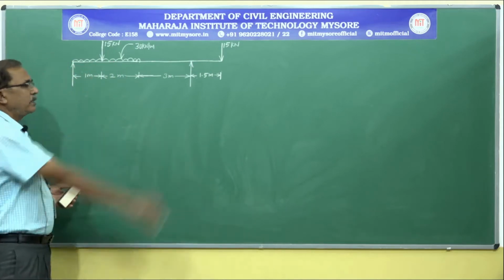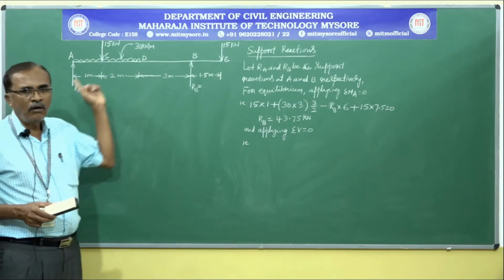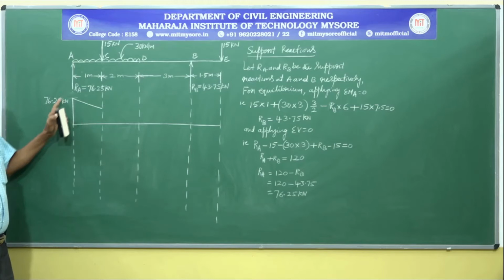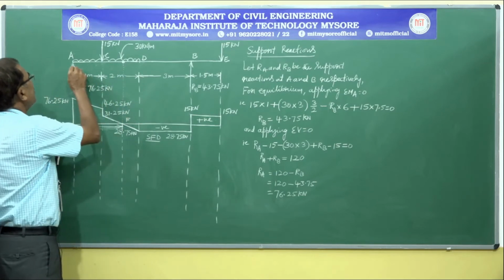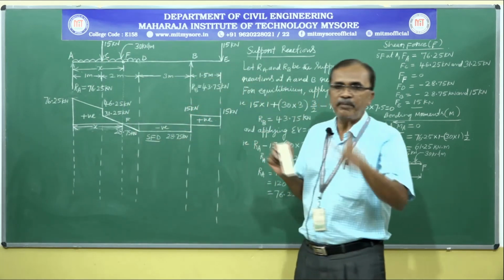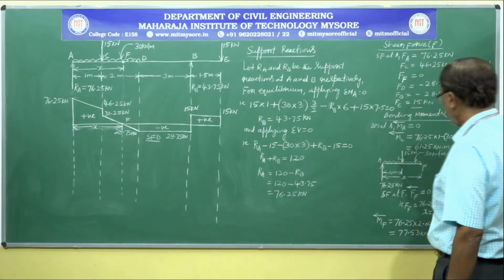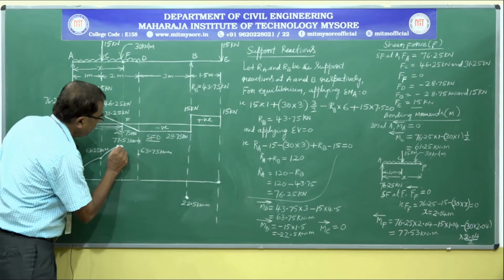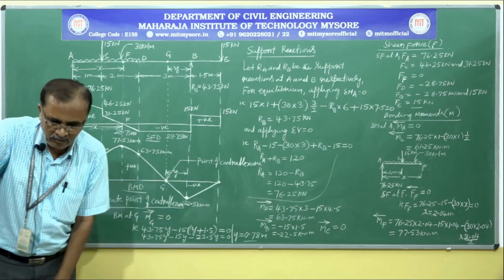Numerical Problem-3(Over Hanging Beam)/3rd sem/M3/18CV32(SOM)/S5